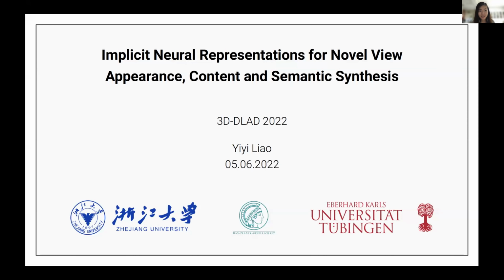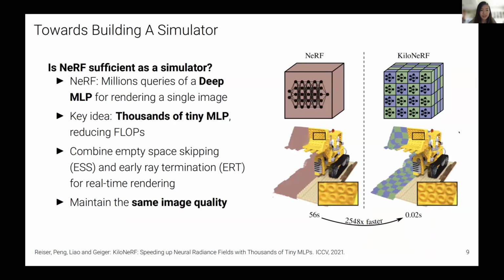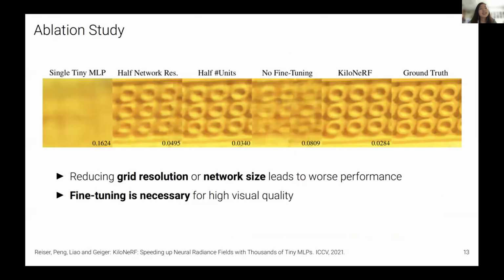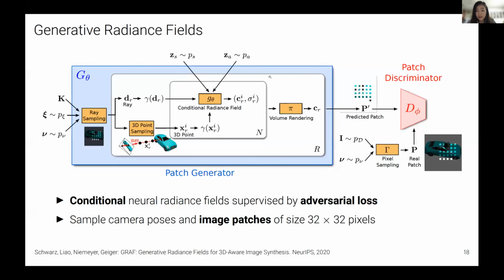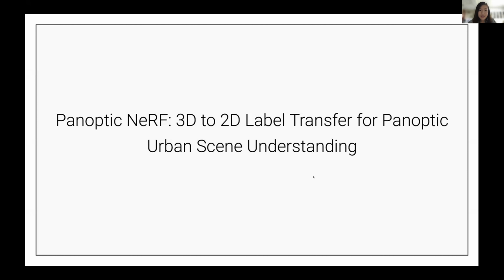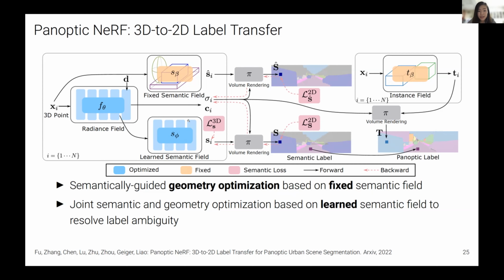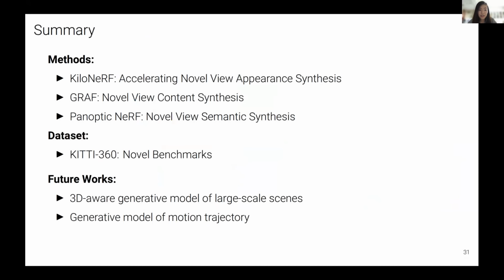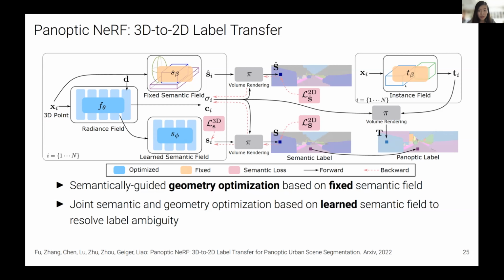Implicit Neural Representations for Novel View Appearance, Content & Semantic Synthesis, Yiyi Liao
3D-DLAD-v4 Workshop at IV 2022
Speaker : Yiyi Liao, Professor, Zhejiang University
Abstract : A photorealistic simulator is essential for autonomous driving, yet existing manually designed simulation environments come with a syn-to-real domain gap that is hard to mitigate. Recent advances on implicit neural representations, e.g., NeRF, have shown impressive performance in photorealistic novel view synthesis. This brings the hope of building a simulator based on the real world. Nevertheless, scaling NeRF to an ideal simulator still faces several challenges, such as the slow rendering speed, the lack of content creation, and the absence of semantic information. In this talk, we will present our recent progress to tackle these challenges, including KiloNeRF for fast rendering, GRAF for creating novel contents, and Panoptic NeRF for rendering semantic labels. In addition, we present the KITTI-360 dataset, a densely annotated, large-scale dataset with novel benchmarks at the intersection of vision, graphics, and robotics in order to foster progress toward full autonomy.